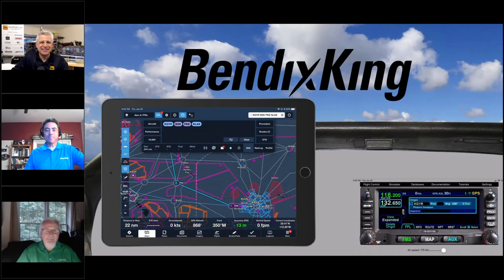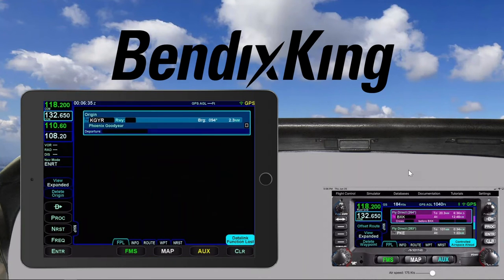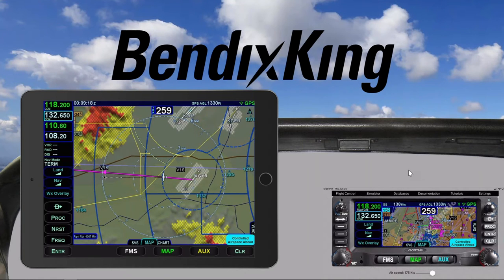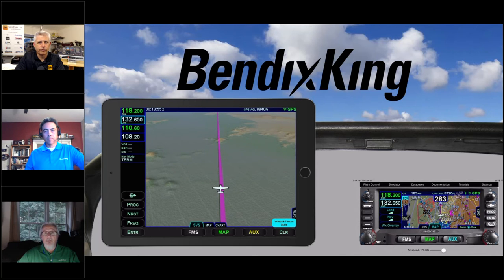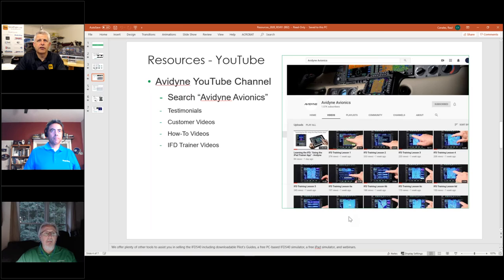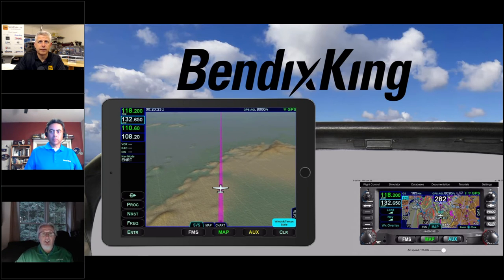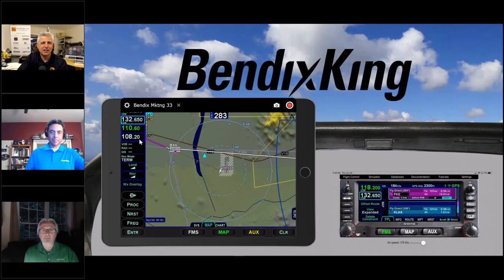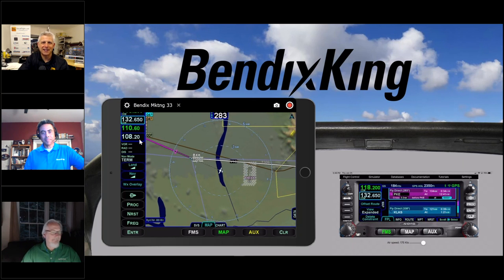Using Foreflight with AeroNav/Avidyne GPS Navigators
Transitioning from flight planning to navigation has never been easier.  Learn the features, tips & tricks to seamless integration of your flight planning on ForeFlight and the AeroNav navigators from BendixKing.  Then take to the skies and multiply your panel glass with direct Wi-Fi control of the AeroNav from your iPad using the IFD100 navigator control app.

By the end of the webinar, you’ll have mastered these simple steps to integrated flying:
• Pre-flight planning using ForeFlight
• Wi-Fi flight plan upload to the AeroNav GPS navigator
• Inflight screen sharing using the IFD100 App to double or even triple the number of AeroNav screens
• Strategic flight re-planning enroute and direct upload to AeroNav